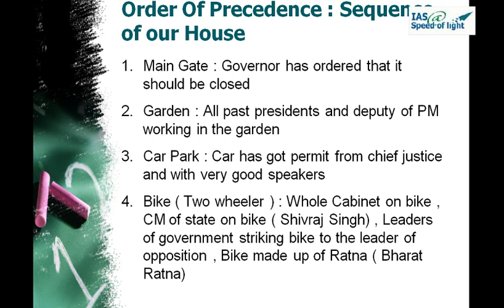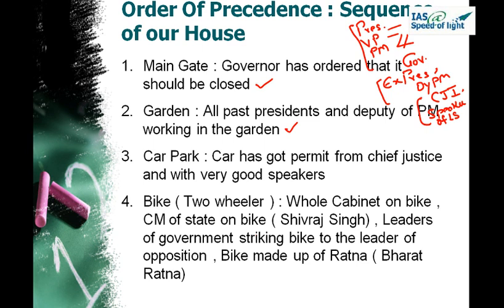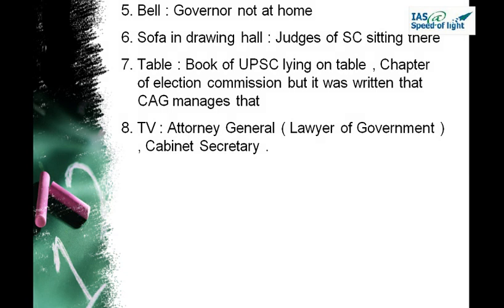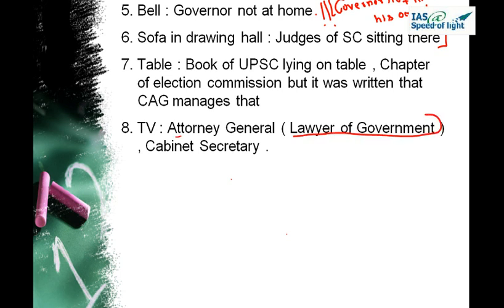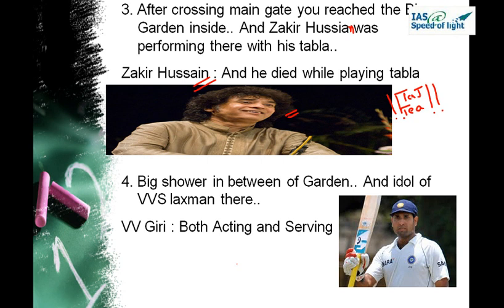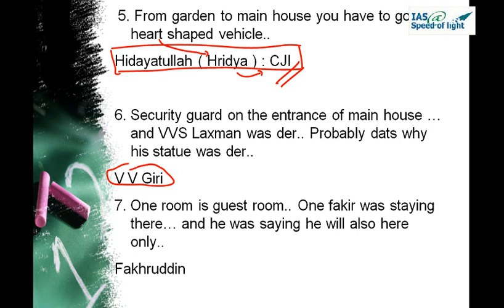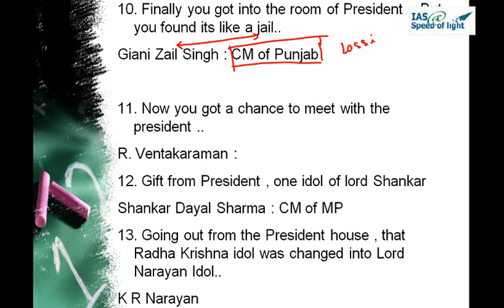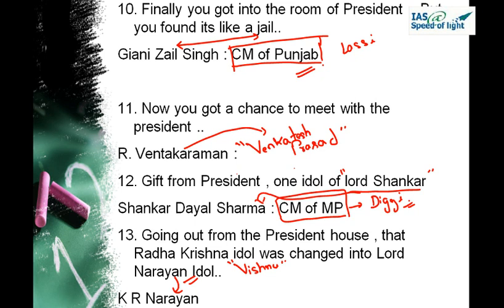Indian Polity Memory Section Part 2a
Please go through the Number Mnemonics Lecture before watching this
These videos were recorded quite a long time ago, so the viewer's discretion is expected in terms of contemporary developments